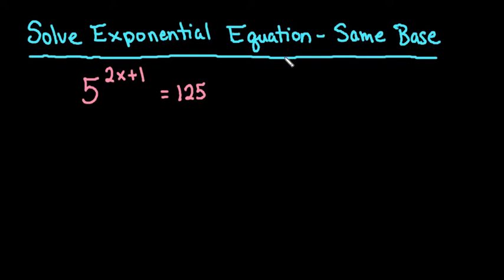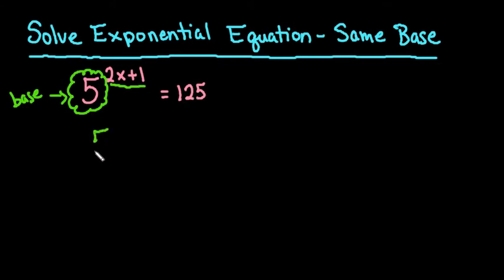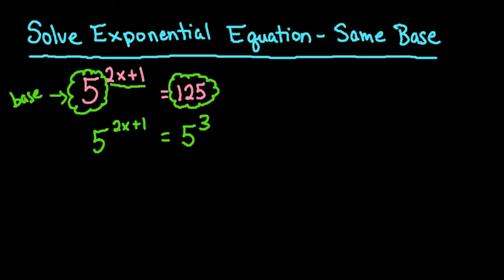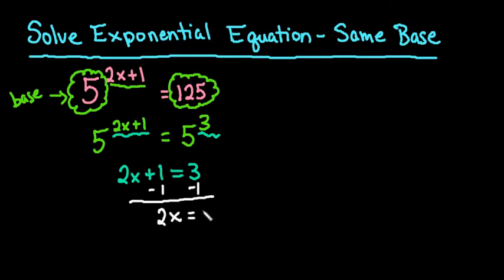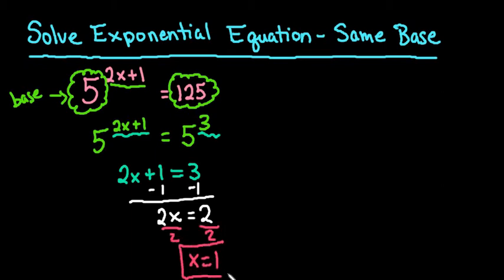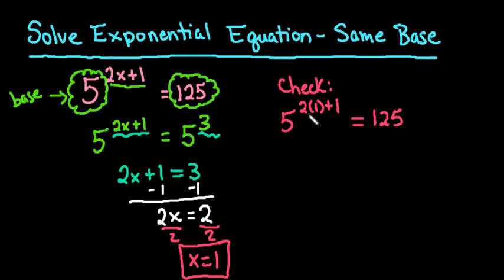Solve Exponential Equation Same Base Ex 1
Learn how to solve an exponential equation when both sides can be rewritten to have the same base.